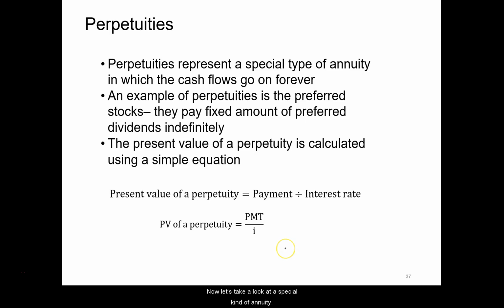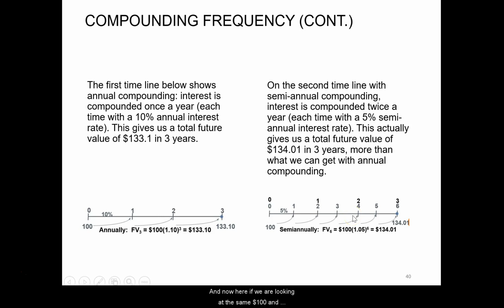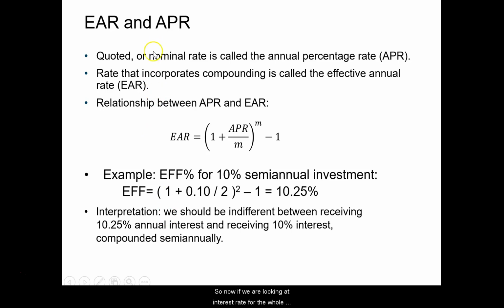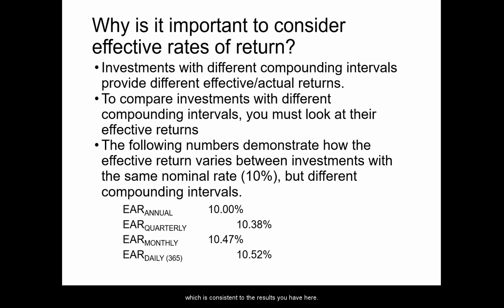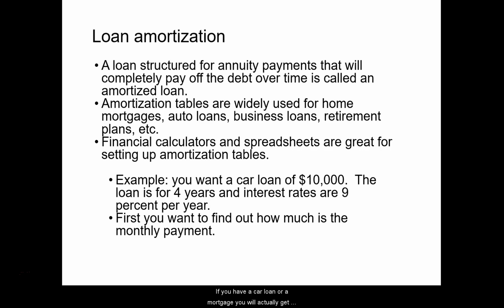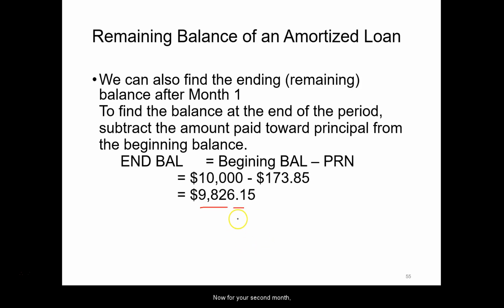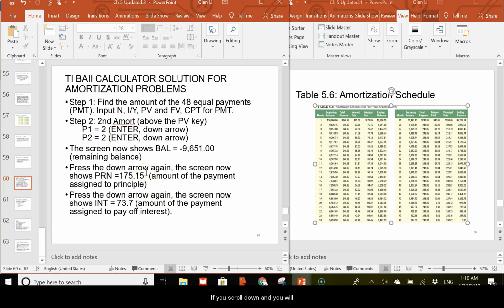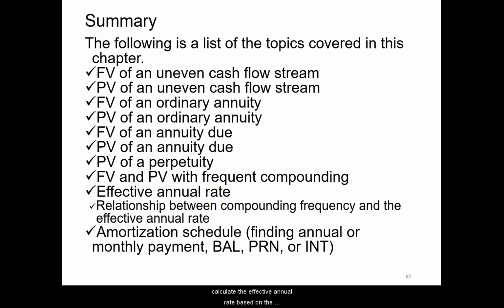BF Ch 5 Part 3